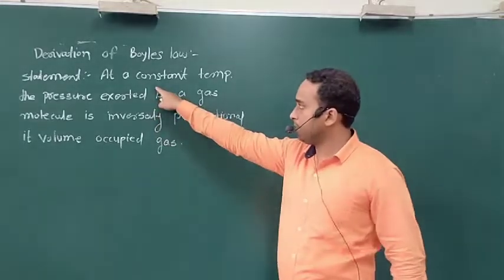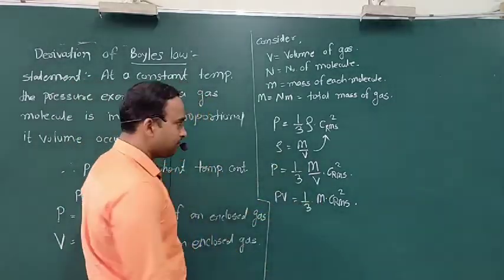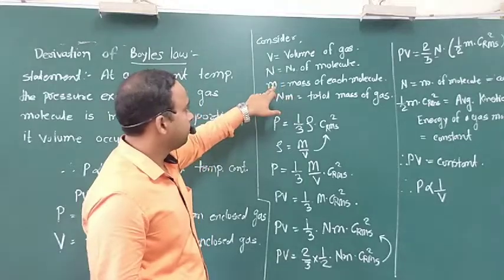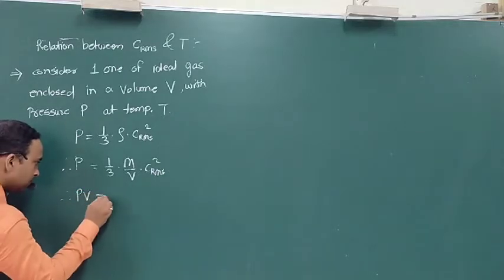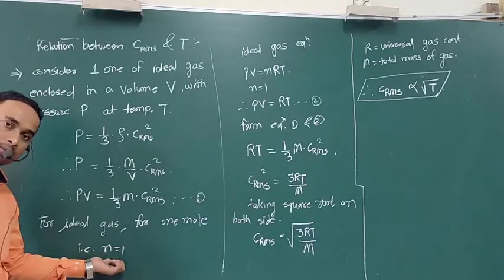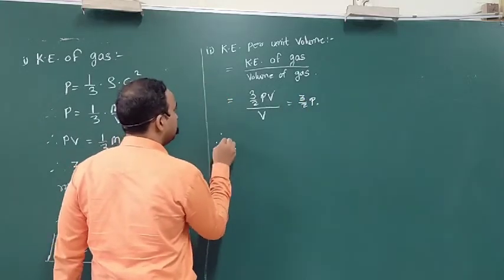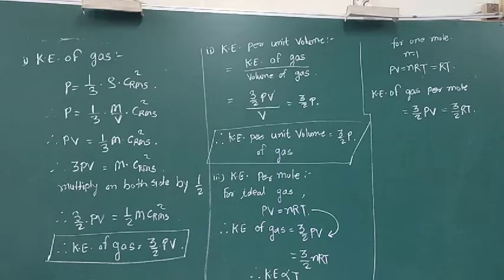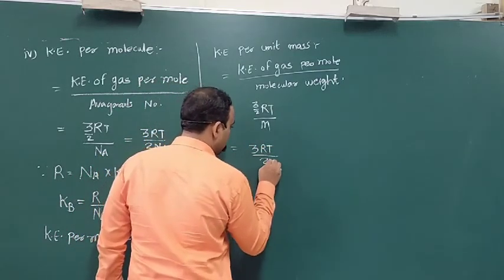Kinetic energy of gases